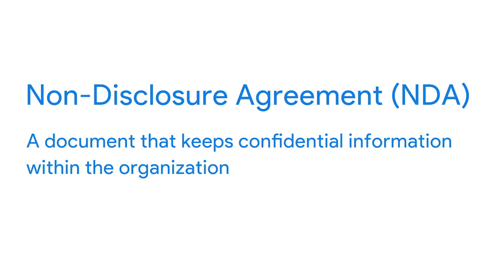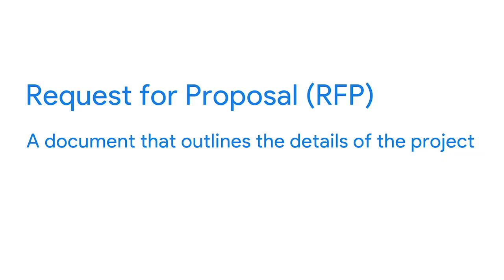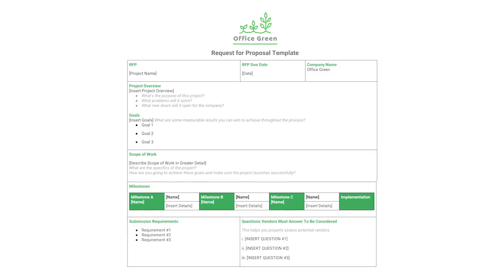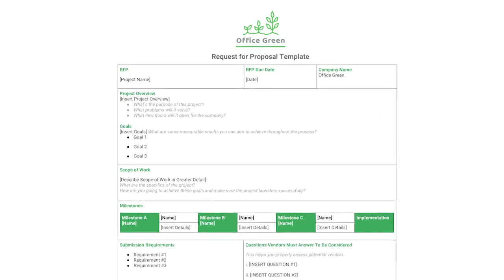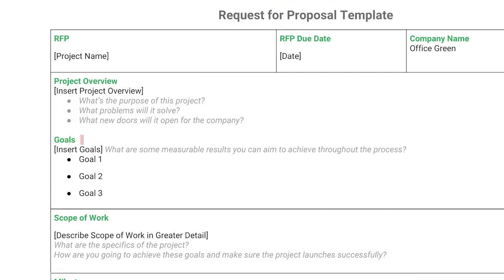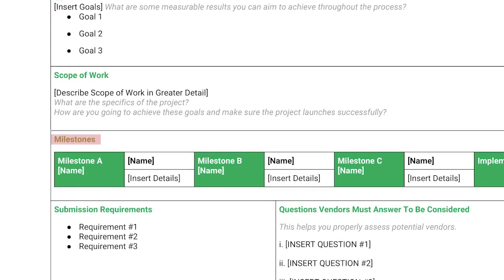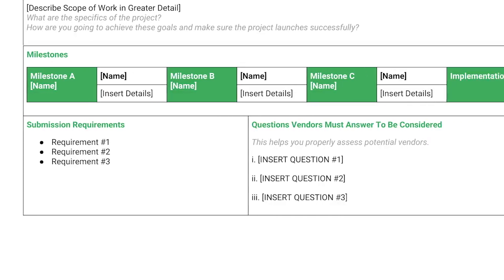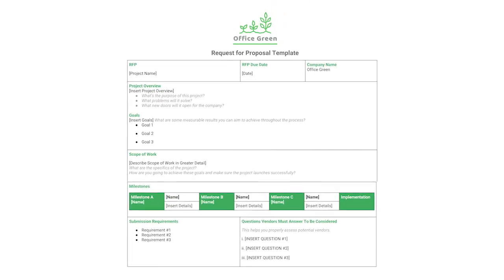Course 3 Module 3 V8 Common procurement documentation Coursera